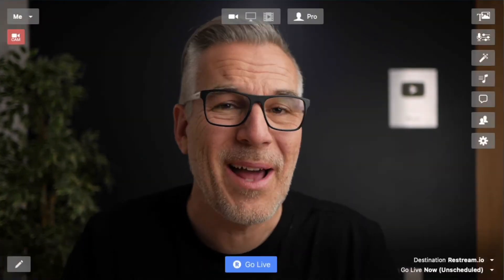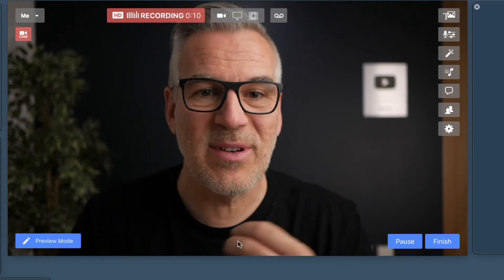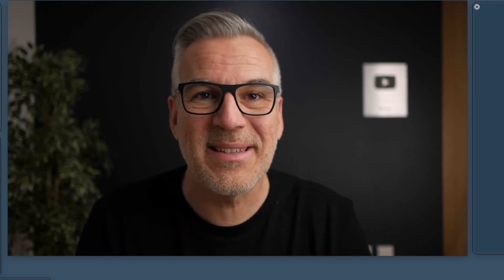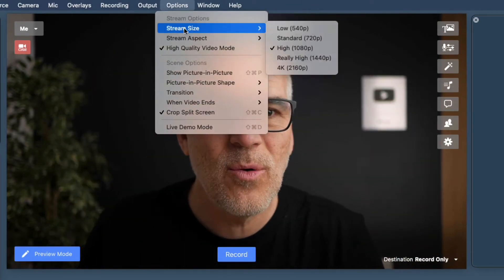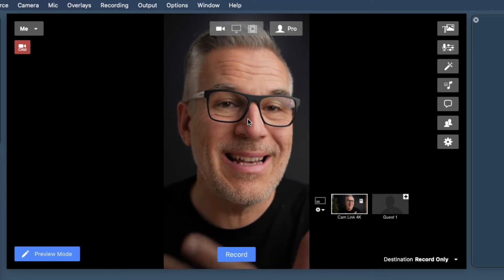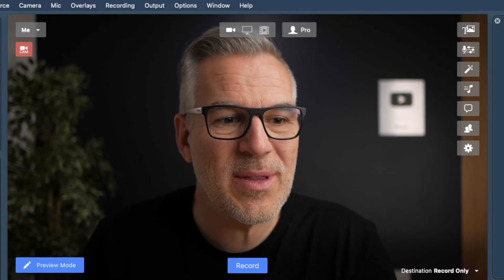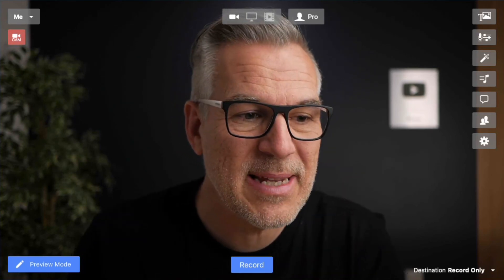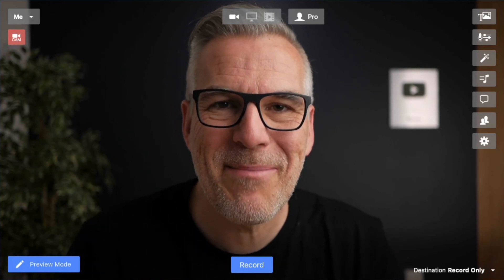How to Use Record Only in Ecamm Live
With the great quality of the recordings in Ecamm Live sometimes you want to record a video in Ecamm without actually going live. In this video I will show you how to use the record only mode in Ecamm Live.